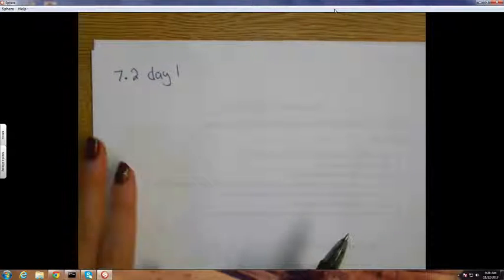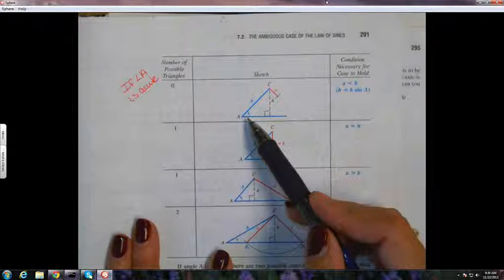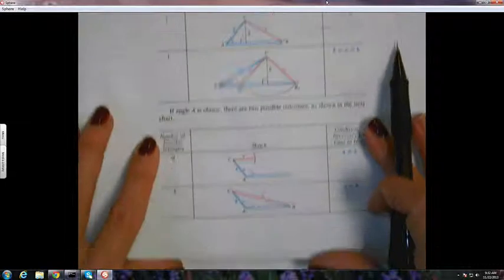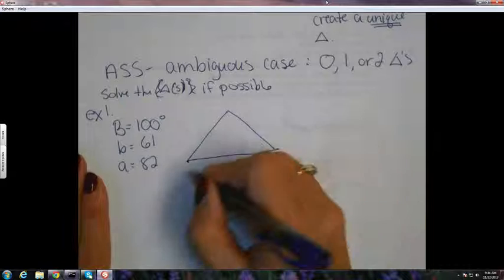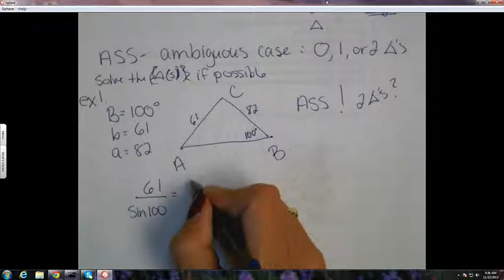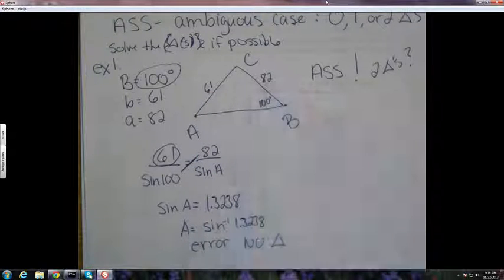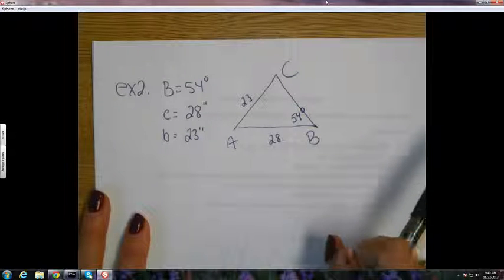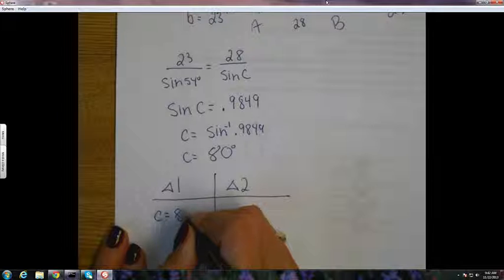T 7 2 day 1 1